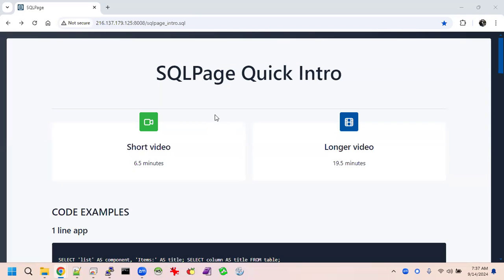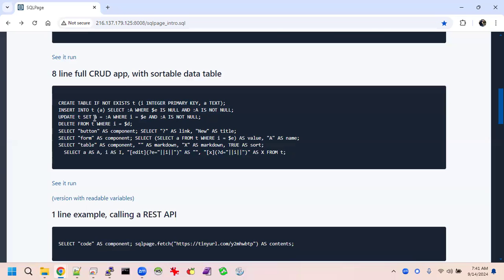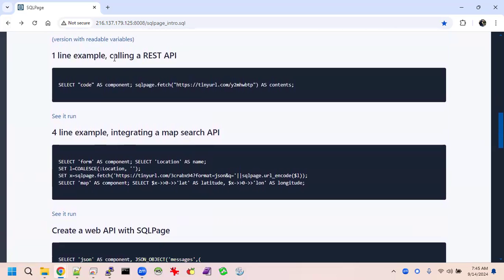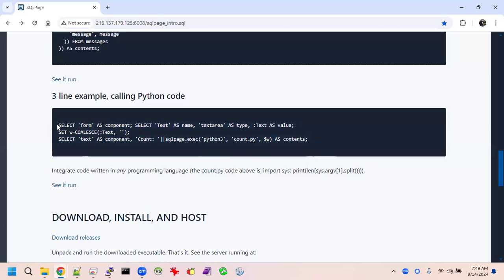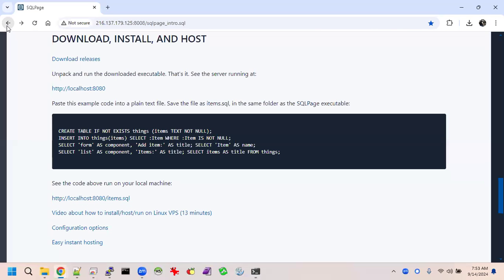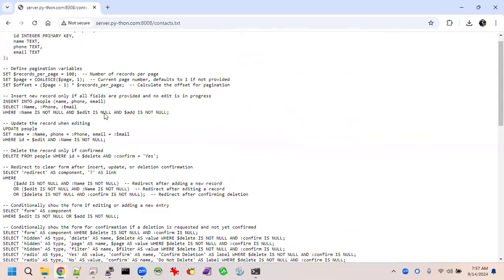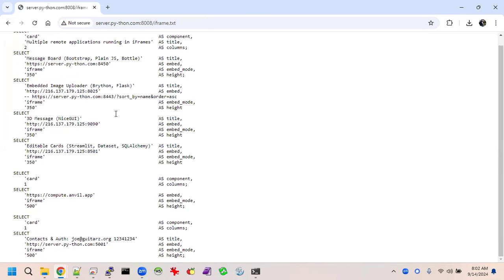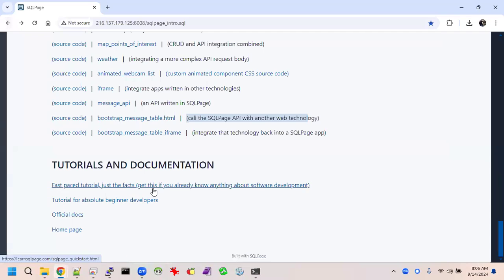SQLPage long intro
See these detailed tutorials:

(200+ pages, for absolute beginners)